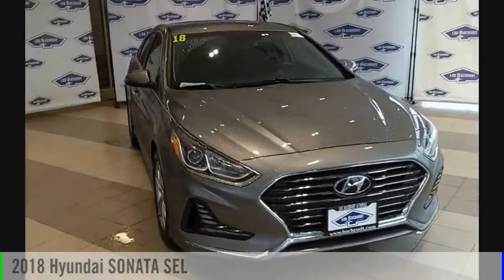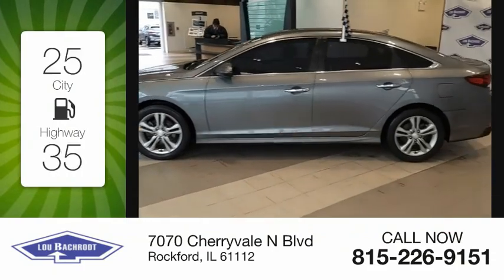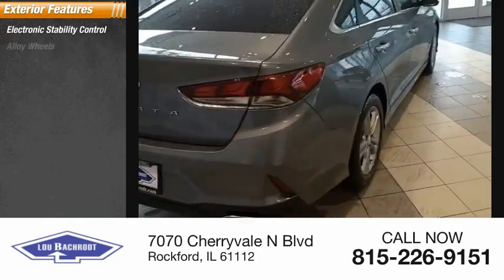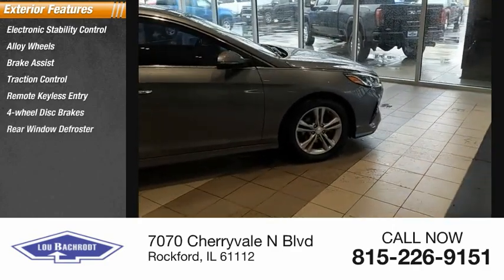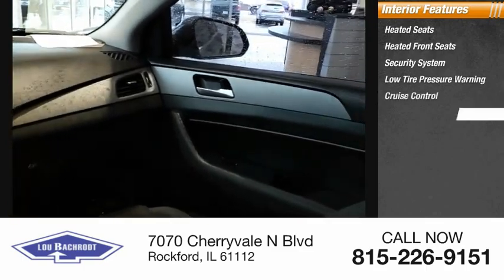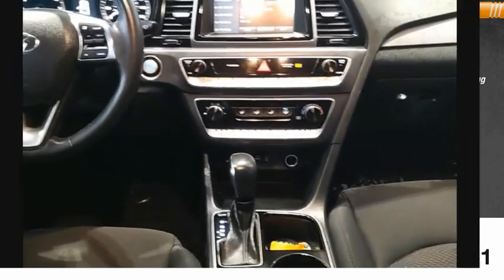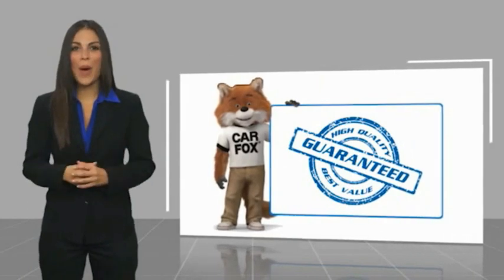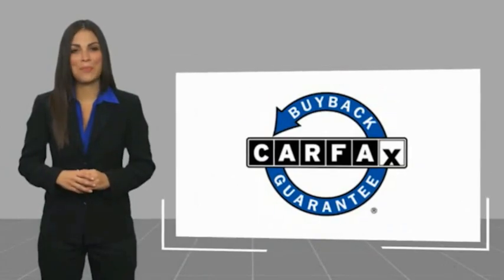2018 Hyundai SONATA BC10689A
2018 Hyundai SONATA SEL

PRICED TO MOVE Machine Gray 2018 Hyundai Sonata SEL  SHOP FROM HOME!!, WE SHIP ANYWHERE IN THE US!!, APPLE CAR PLAY, ANDROID AUTO, BACKUP CAMERA, HEATED SEATS, USB Port, BLUETOOTH / WIRELESS, FULLY SERVICED, EASY FINANCING, Apple CarPlay & Android Auto, Blue Link Telematics Gen 2, Cruise Control, Exterior Parking Camera Rear, Fully automatic headlights, Heated door mirrors, Heated Front Bucket Seats, Leather Shift Knob, Leather steering wheel, Power door mirrors, Radio: AM/FM/HD/SiriusXM/MP3 Display Audio, Remote keyless entry, Steering wheel mounted audio controls, Wheels: 17 x 7.0J Aluminum Alloy, YES Essentials Premium Cloth Seating Surfaces. 0%X 72 is a dealer program with a max to finance of $10,000.00 based on credit. See dealer for details. 0%X 72 is a dealer program with a max to finance of $10,000.00 based on credit. See dealer for details. Awards:  * 2018 KBB.com 10 Best Sedans Under $25,000  * 2018 KBB.com Best Family Sedans  * 2018 KBB.com 5-Year Cost to Own Awards  * 2018 KBB.com 10 Most Awarded Brands  Price does not include tax, title, license, doc fee or certification charges. Our goal is to make your car buying experience the best possible. Lou Bachrodts virtual dealership offers a wide variety of new and used cars, BMW, Buick, Chevrolet, GMC, Volkswagen incentives, service specials, and BMW, Buick, Chevrolet, GMC, Volkswagen parts savings. Conveniently located in Rockford, IL we also serve Beloit, WI and Janesville, WI. If youre looking to purchase your new dream car, youve come to the right place. At Lou Bachrodt we pride ourselves on being the most reliable and trustworthy BMW, Buick, Chevrolet, GMC, Volkswagen dealer around. Our inventory is filled with some of the sweetest rides youve ever seen! Were the kind of BMW, Buick, Chevrolet, GMC, Volkswagen dealer that takes the time and listens to the wants and needs of our clients. We understand that buying a car is a process that takes a certain amount of careful consideration. Its a lot to wrap yo